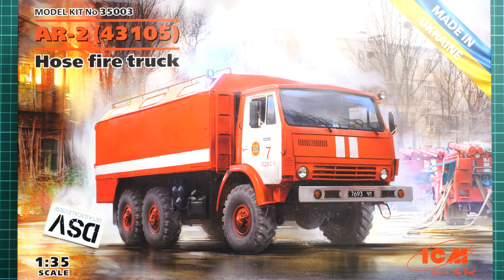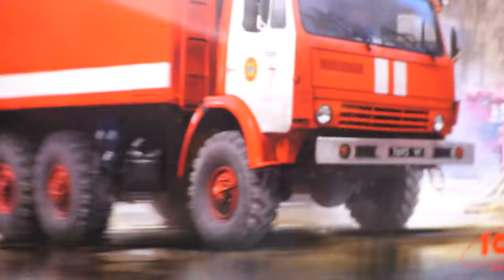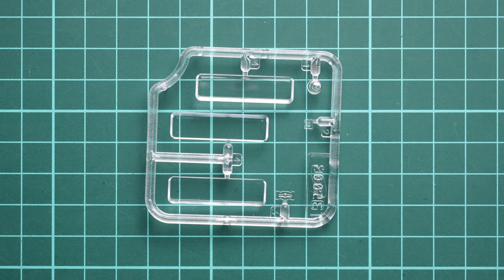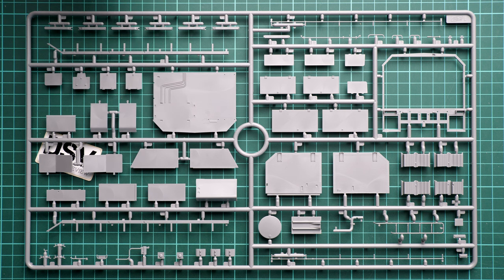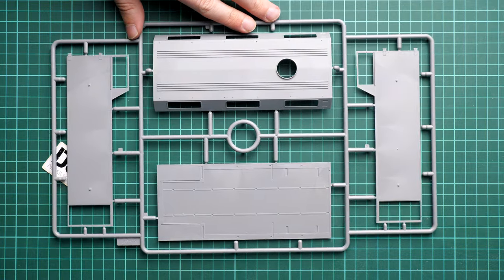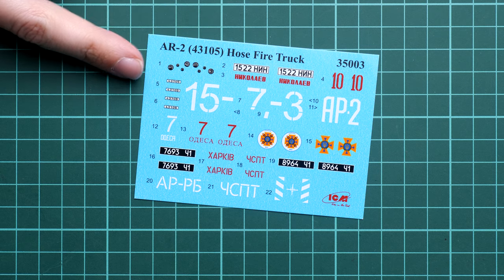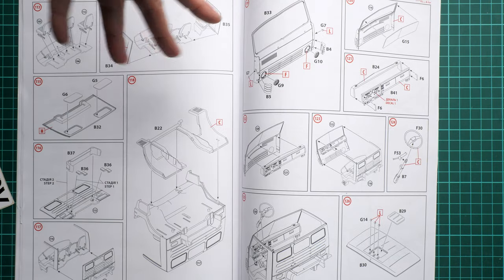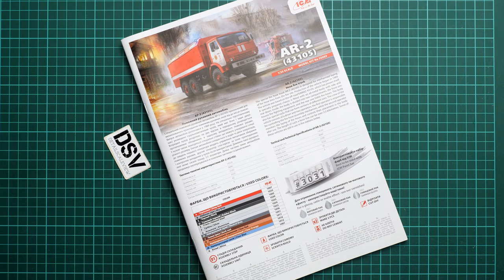ICM 1/35 AR-2 Fire Truck (35003) Review